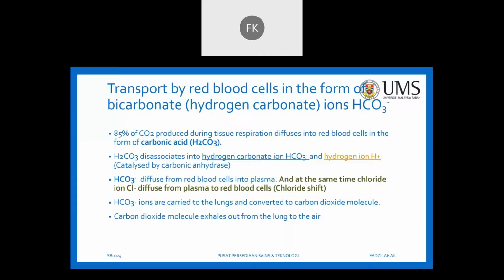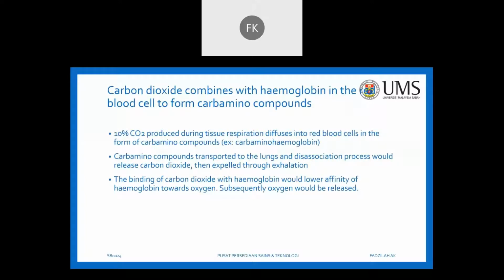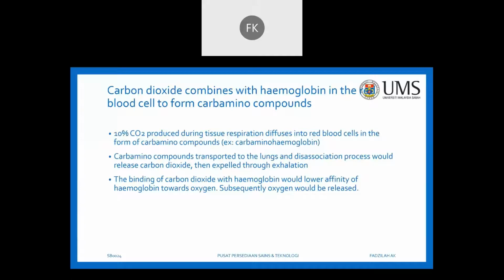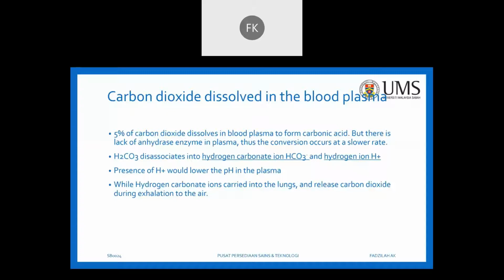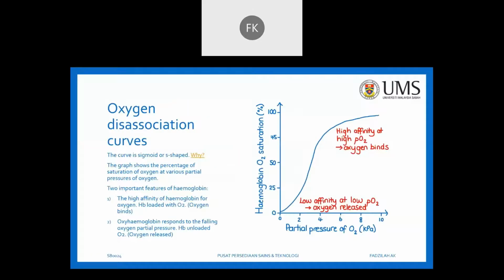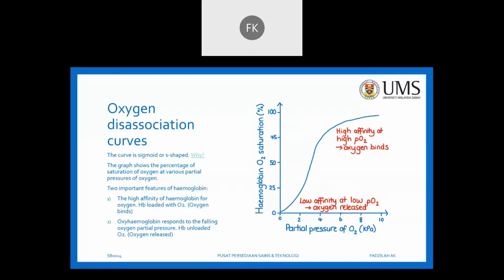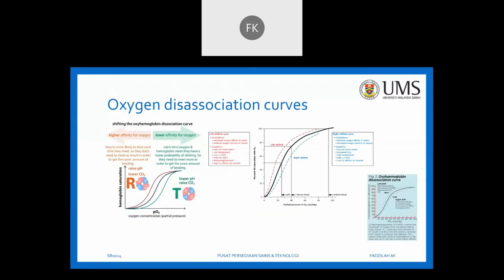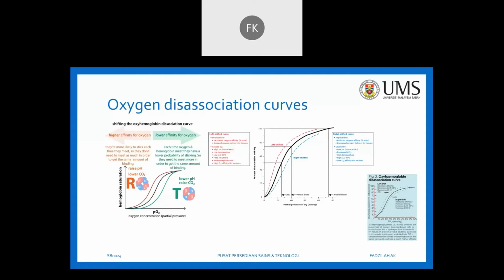Gaseous Exchange Video 2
SB0024- Physiology and Genetics